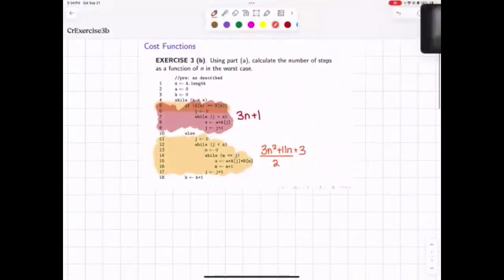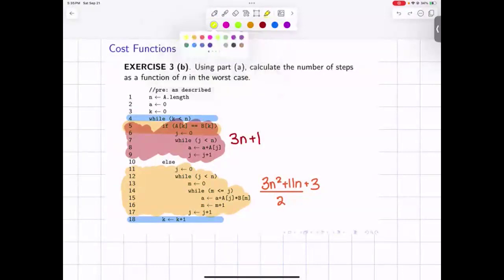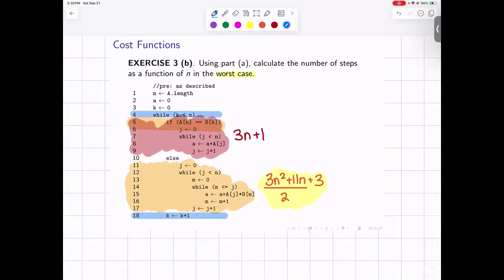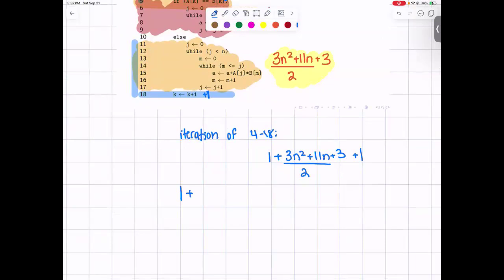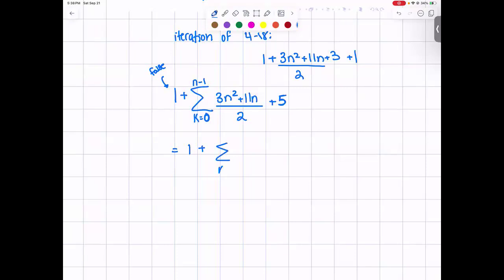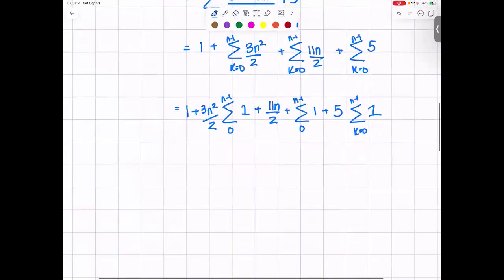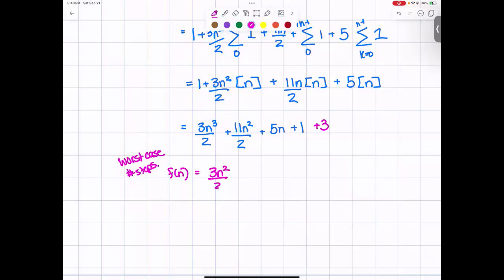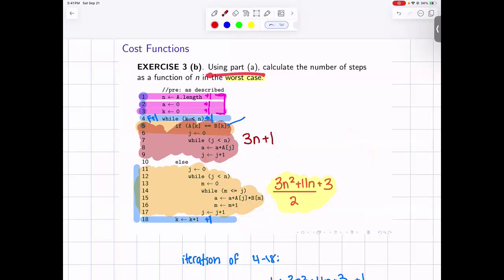COMP2140: Full Worst-Case Step Counting: Combining If-Else and Loops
In this second part of our step-counting series, we take the information from our analysis of if-else statements and combine it with the rest of the algorithm to calculate the full worst-case step count. We’ll walk through the process step-by-step, considering loops, conditionals, and any other operations to determine the worst-case scenario. This video is perfect for students who want to master worst-case analysis without using big O notation.